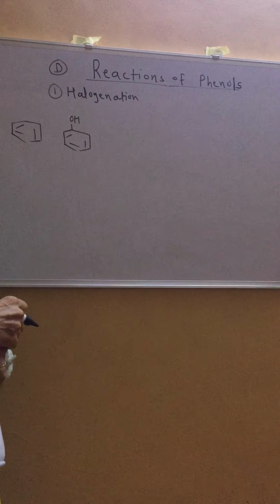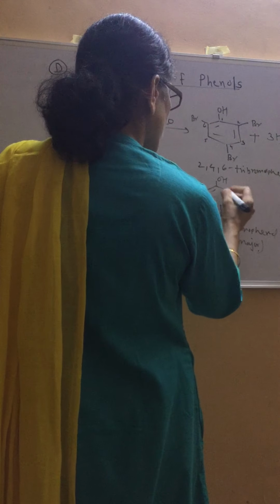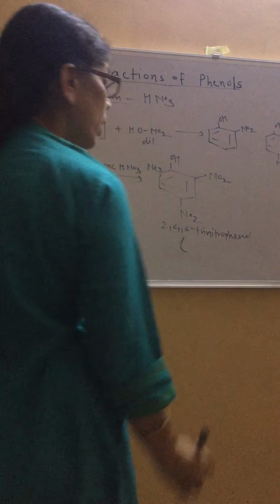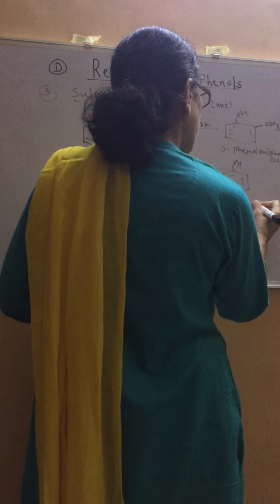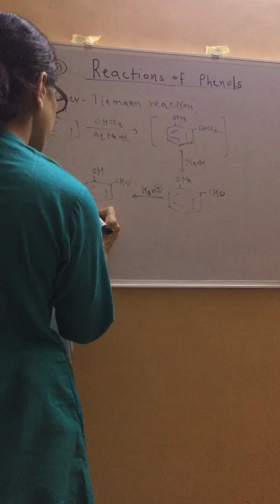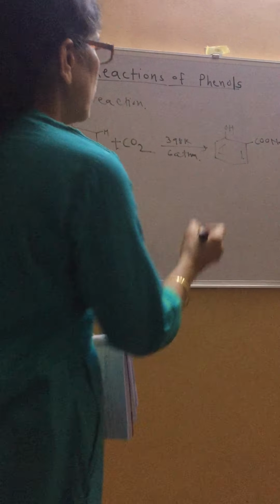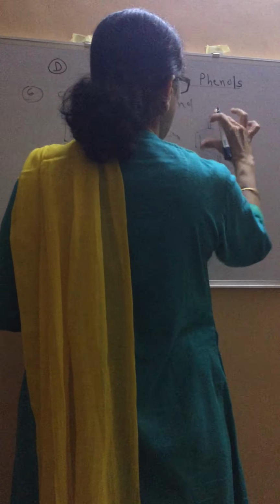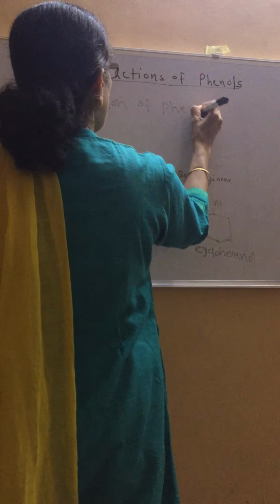CHEMISTRY | STD 12 | MAHARASHTRA STARE BOARD | CHAPTER 3 ALCOHOLS ,PHENOLS AND ETHERS | VIDEO 10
In this video I have covered Chemical properties of Phenols

Refer pg. nos 247 to 248 of text book